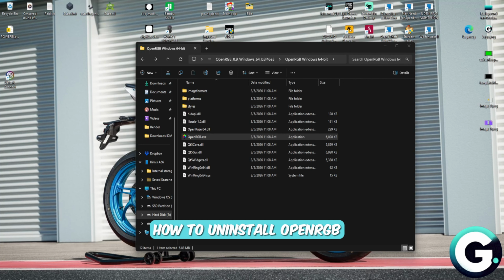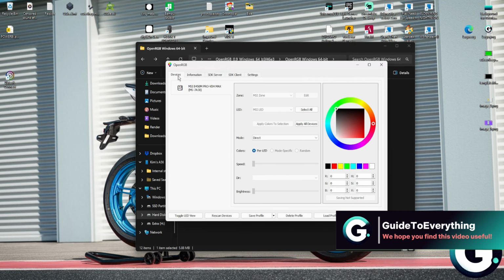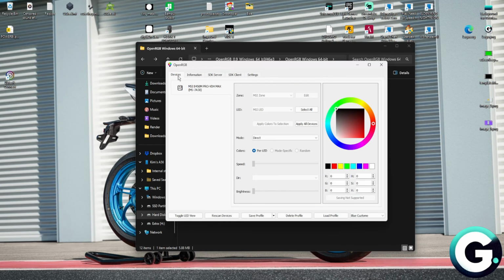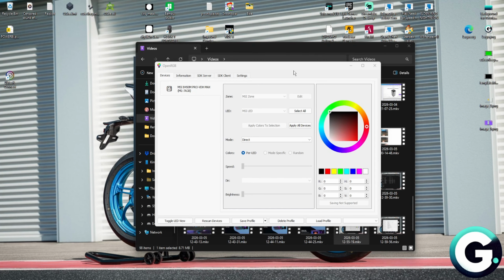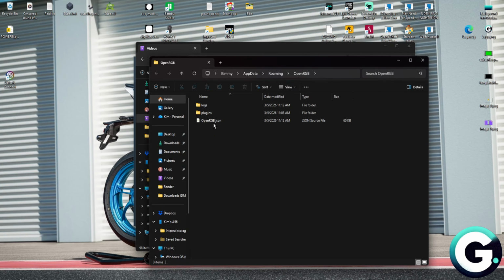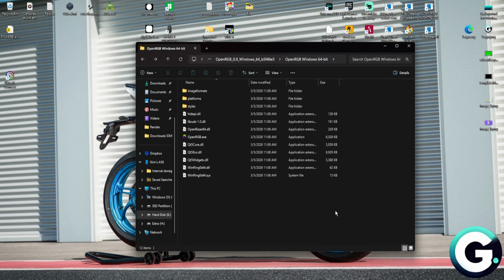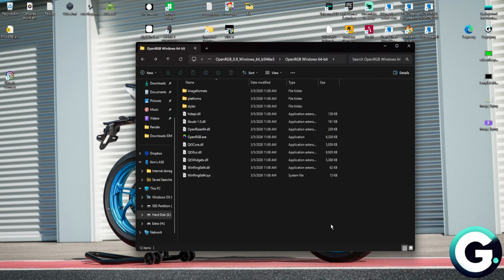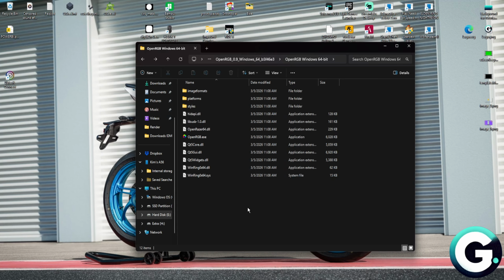How To Uninstall OpenRGB (EASY) 2026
How To Uninstall OpenRGB (EASY) 2026 shows the step-by-step process to completely remove OpenRGB from your computer. Learn how to uninstall the software and remove leftover files or settings. This helps free up space and prevents RGB control conflicts with other programs.